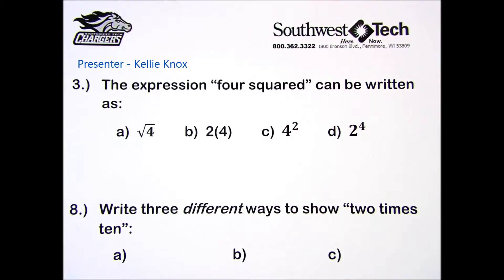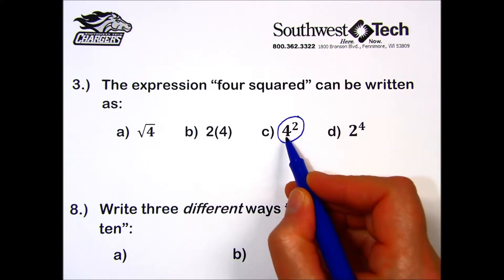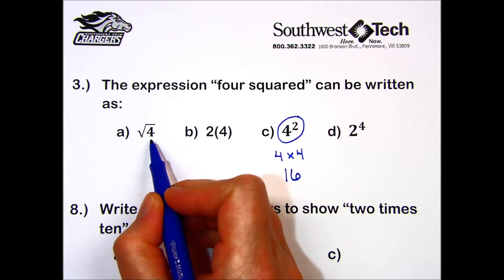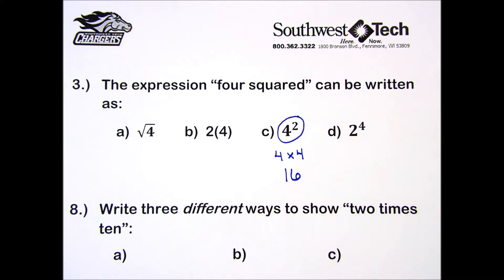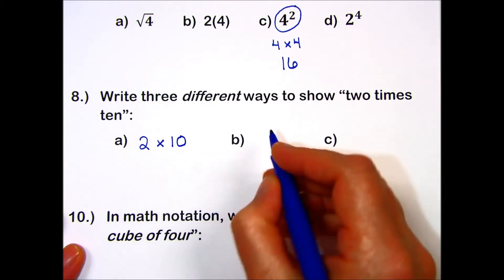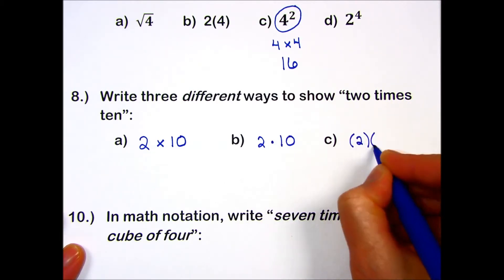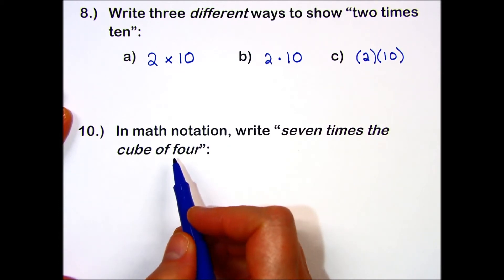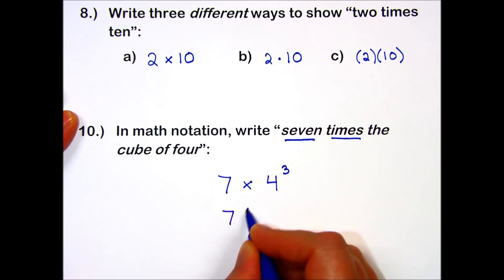Math Review - Formulas Chapter Practice Set 1, "Math Notation".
Topic:  Learn about math notation such as powers, roots, alternative notation to indicate multiplication, etc.  Problems 3.), 8.) and 10.) are discussed in this presentation.